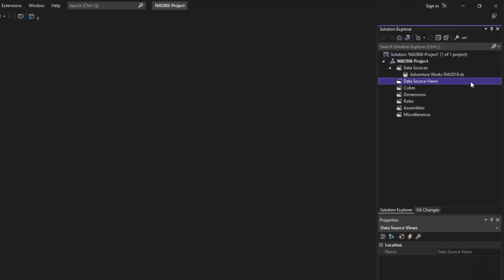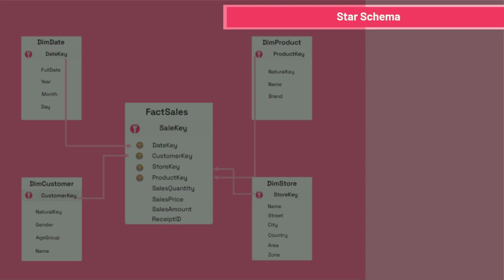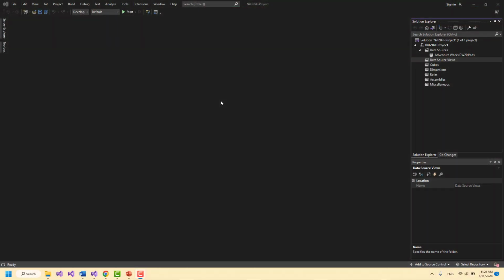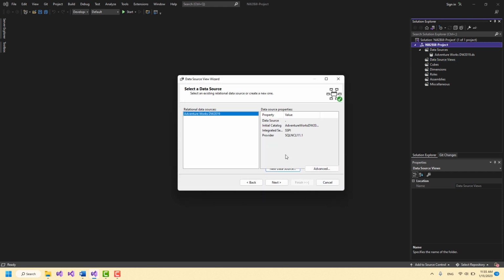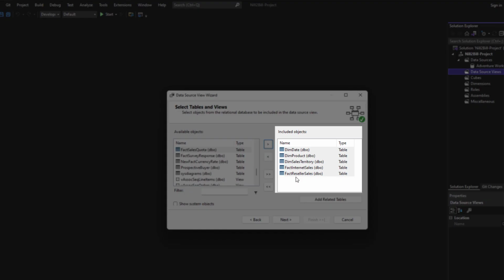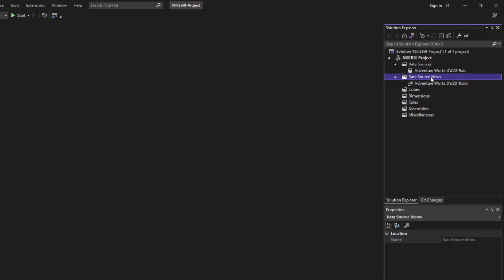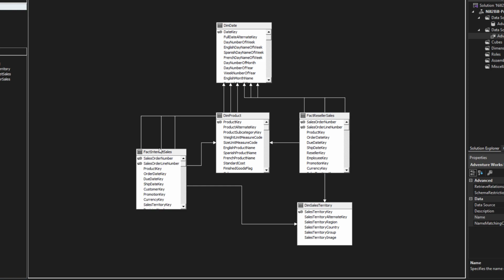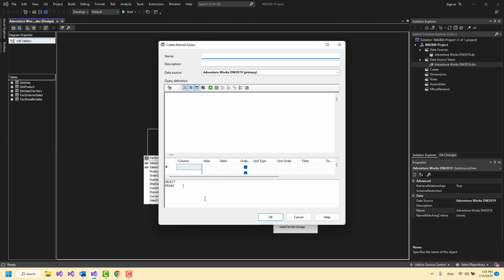SSAS 2022 Full Course - Part 20: Step 02: Design a Map for It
Goal:
We determine the project map or the schéma.
(Connecting facts and dimensions)

Get the SSAS 2022 Course (The Complete SSAS 2022 + SSAS 2019 in ONE Course [2023]) from Udemy: